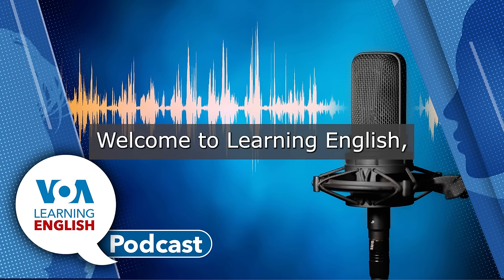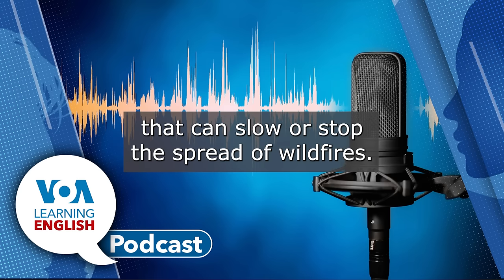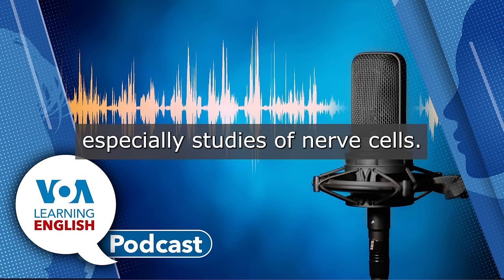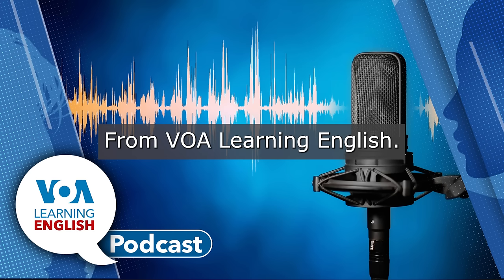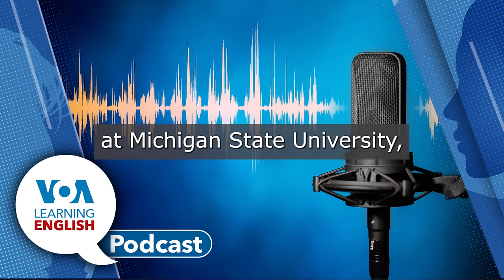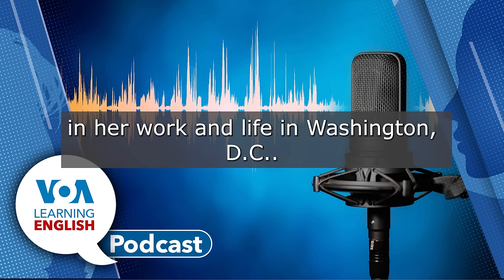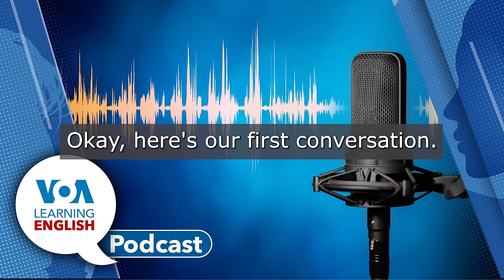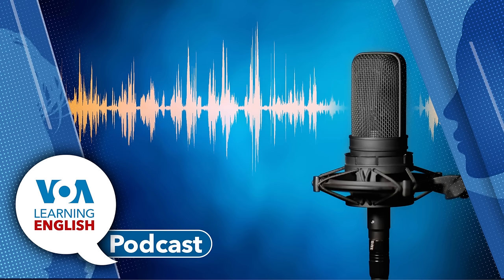Cleaning up invasives with goats, Fruit fly brain map, Pregnancy and the brain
Ashley Thompson and Mario Ritter host the VOA Learning English podcast for Tuesday, October 15, 2024.
(00:59) Ashley and John Russell have a report on American cities using sheep and goats to control plant growth. The cities and communities are choosing sheep to deal with problems such as invasive species, wildfire risks, native plant protection, and to keep historic places in good condition. At the University of Georgia, Kevin Kirsche said, “Bringing the goats to the site was an alternative means of removing invasive plants in a way that was nontoxic to the environment and friendly to people.”
(7:41) Mario reports that a group of international scientists recently announced they had made a map of the whole “brain” of an adult fruit fly. The researchers wanted to find out exactly how the brain cells operate when they are healthy and normal. The researchers created what they called a “wiring diagram” of an adult fruit fly. It is also called a “connectome” map. The goal was to create a map that shows how neurons connect and operate.
(12:55) For the Health & Lifestyle report, Anna Matteo has the story of neuroscientist Liz Chrastil at the University of California, Irvine. Chrastil wanted to see how her brain changed while she was pregnant. She and a group of researchers studied the effects of her pregnancy. But, their study has started a large international research project that aims to scan the brains of hundreds of women. They found more than 80 percent of the parts of the brain studied had reductions in the amount of gray matter, where thinking takes place. However, the researchers said the reduction is probably not a bad thing. It might mean that networks of interconnected nerve cells called “neural circuits” are preparing for a new time in a woman's life.
(19:19) Anna then joins Mario to discuss the future of this research.
(20:58) In Lesson of the Day, Jill Robbins and Andrew Smith have a lesson on probability, prediction, and chance based on episode 34 of Let’s Learn English.
And Ashley and Mario sign off.
We are not accepting comments here. You are welcome to comment on the stories at our website.